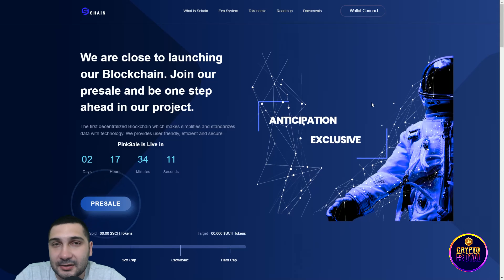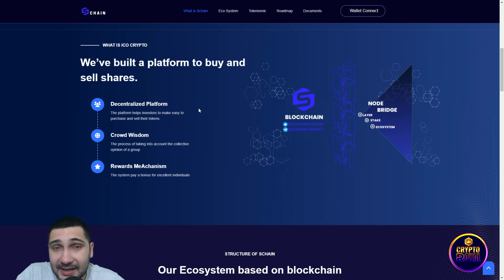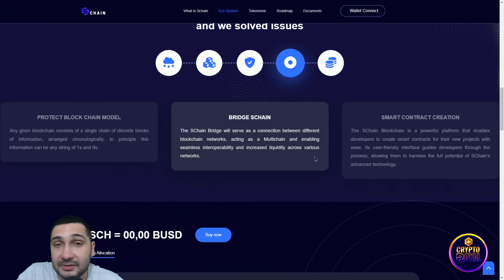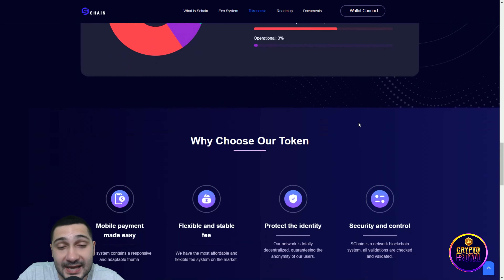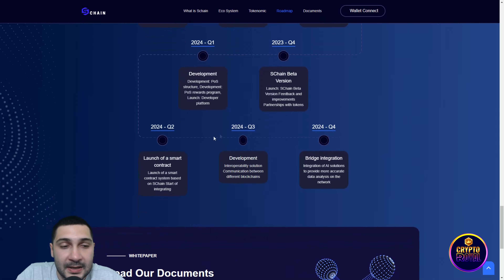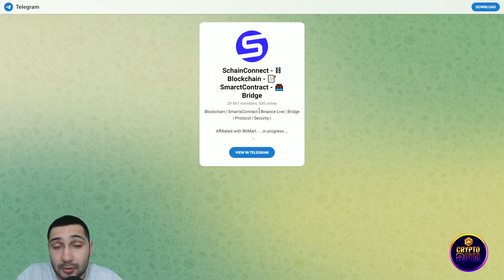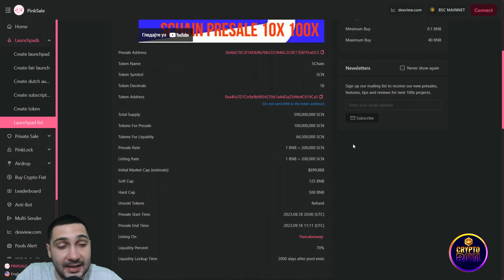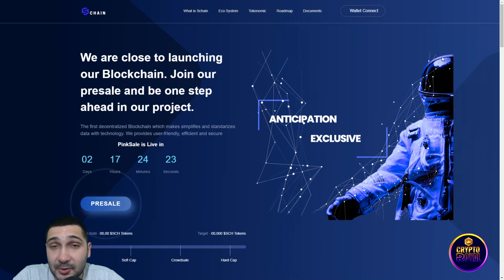🔥 NEW PINKSALE GEM 🔥 SCHAIN 🔥 $SCH 🔥 Bridging Altcoin Layer 2 with Ethereum, Polygon, and BSC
Dive into the future of blockchain connectivity with SChain! As an Altcoin Layer 2, SChain offers a seamless framework and infrastructure for building and linking to Ethereum, Polygon, and Bsc blockchains. Discover how SChain is shaping the next generation of blockchain compatibility.

●▬▬▬▬▬▬▬▬ Useful Links  ▬▬▬▬▬▬▬▬●